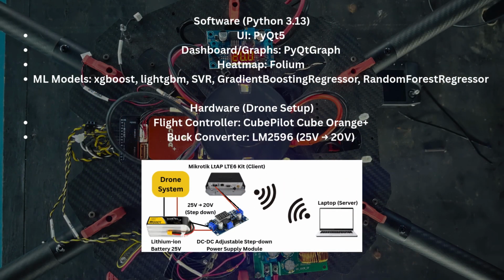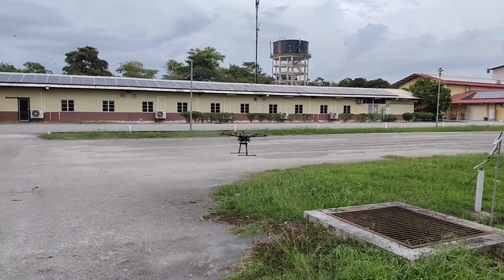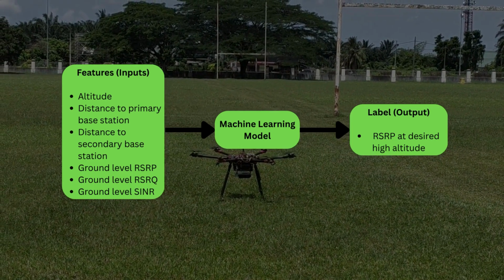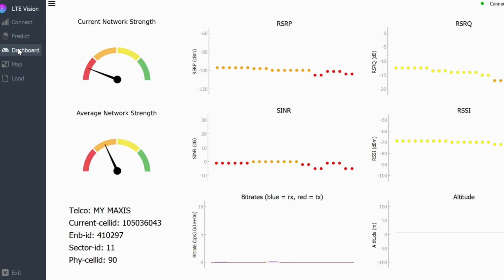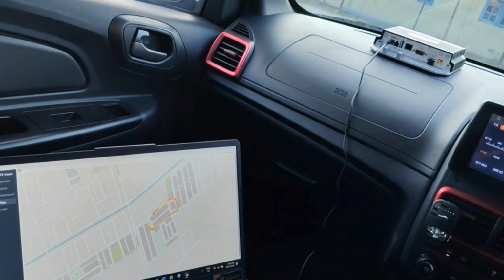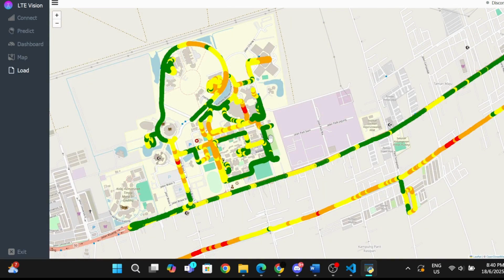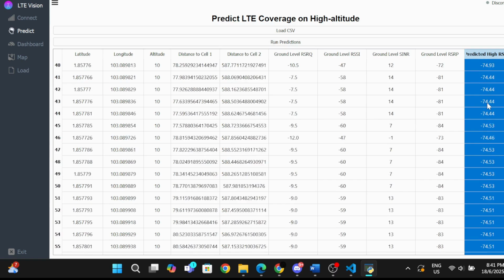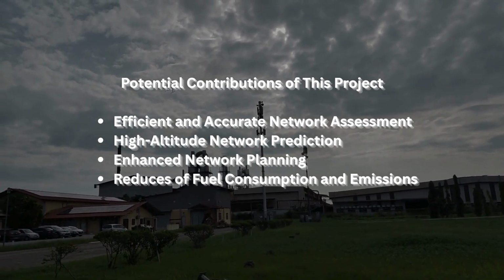Drone-Assisted High Altitude Cellular Network Coverage Prediction Using Machine Learning (RISE 2025)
Group Members :
1. Muhammad Akif bin Mohd Shaid
2. Ahmad Fathan bin Ahmad Fadzulli
3. Luqman Al Hakim bin Mohamad
4. Prof. Ir. Dr. Fauziahanim binti Che Seman
5. Prof. Madya Dr. Mohammad Zulafif bin Rahim